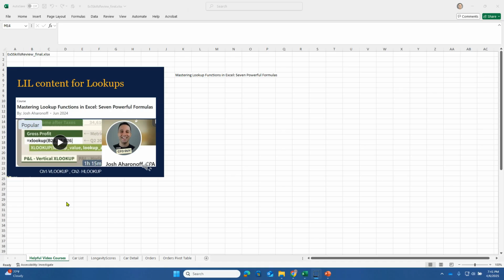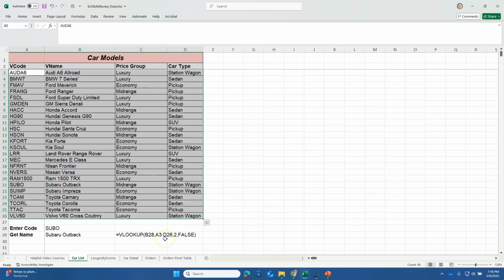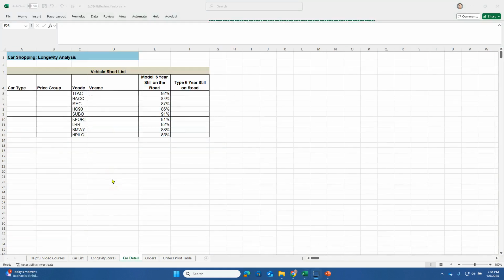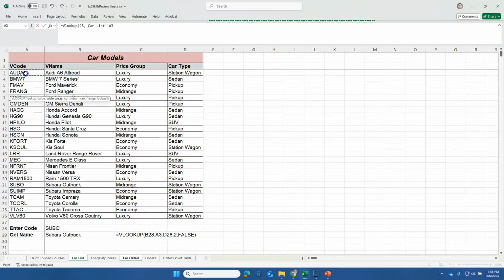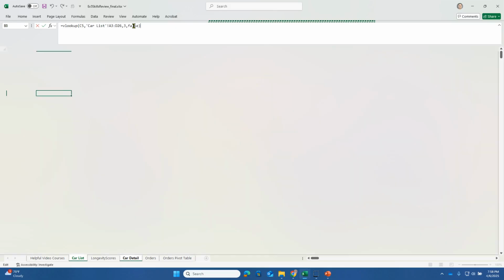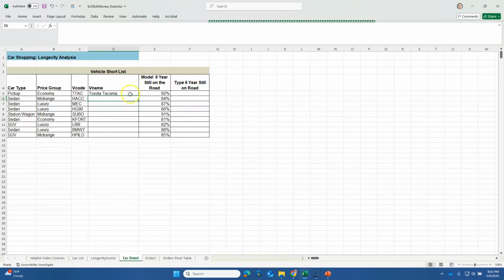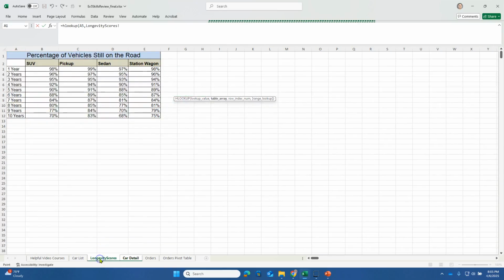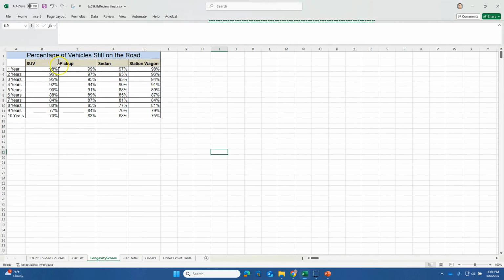Ex5Investment Detail 1